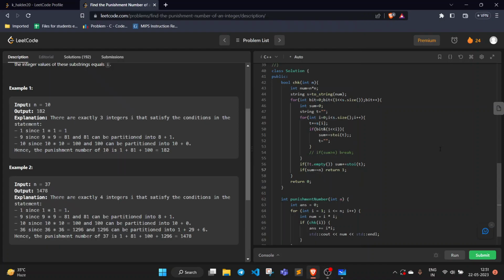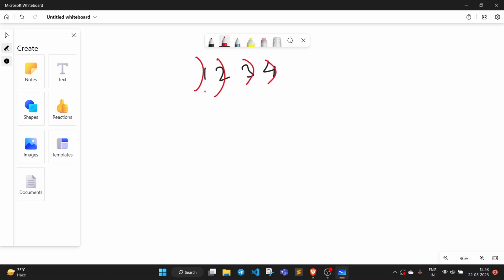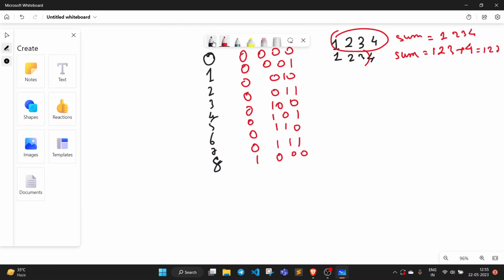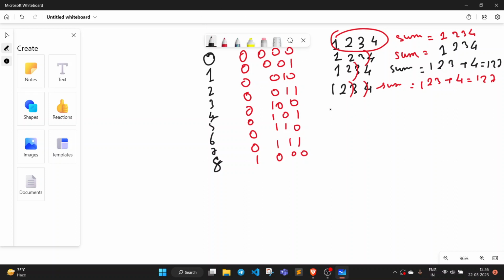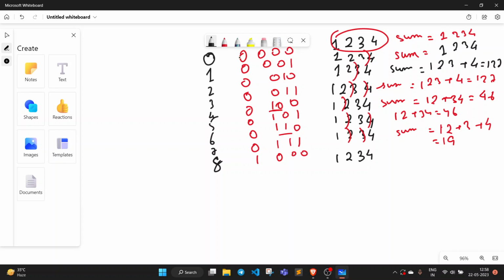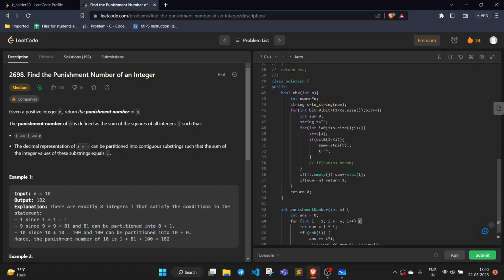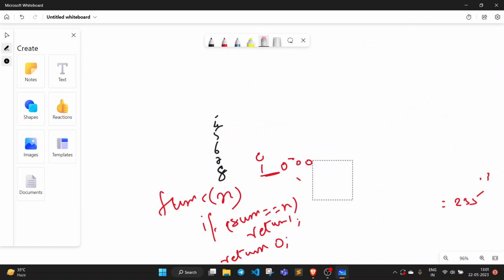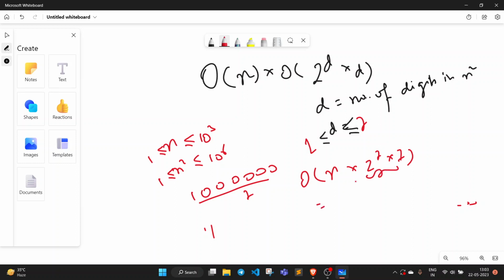2698. Find the Punishment Number of an Integer | LeetCode Weekly Contest 346 | Solution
Hello everyone, I am sophomore at NIT Durgapur. I wish to help people with algorithmic problems as much as I can.